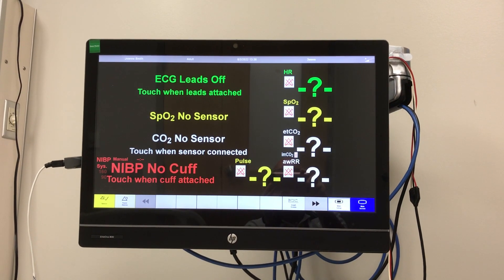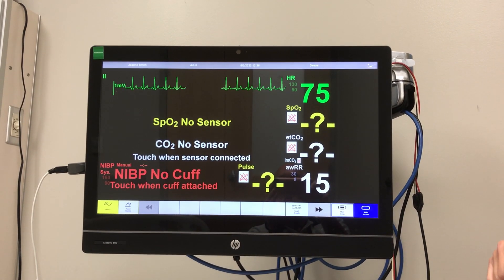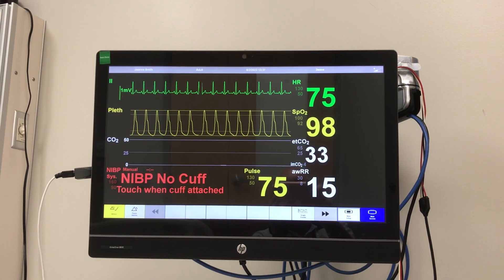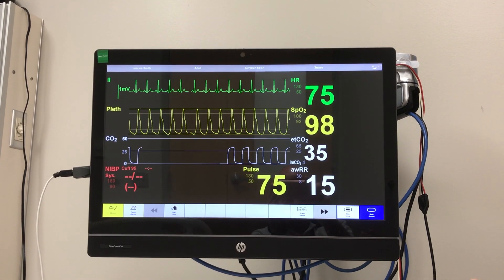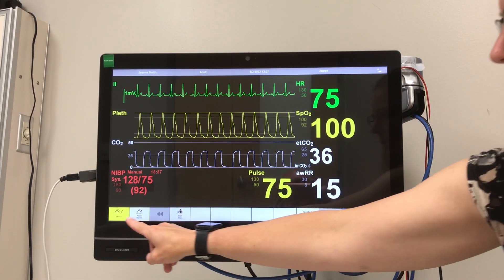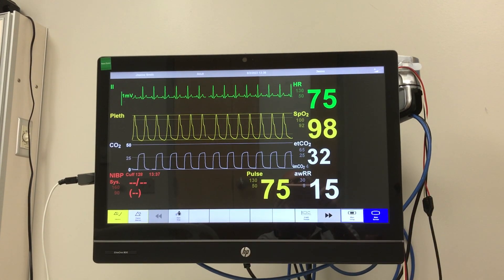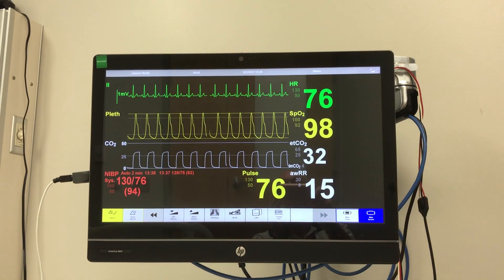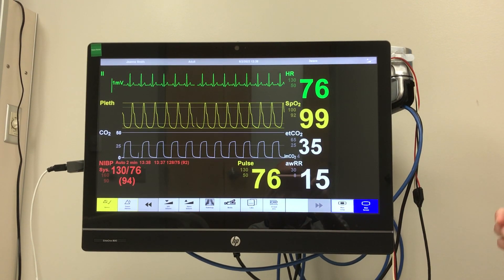Instructions how to operate Laerdal's patient monitor for simulation.